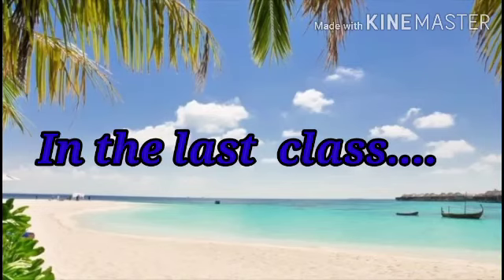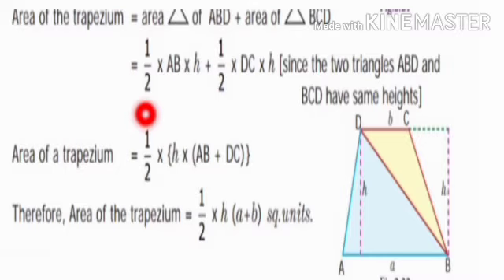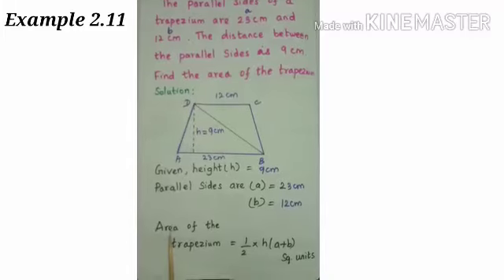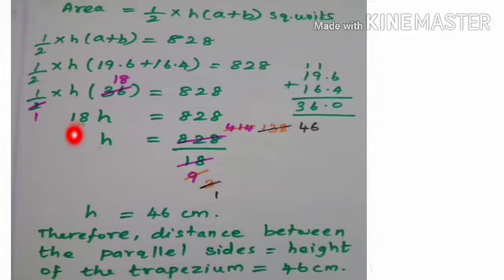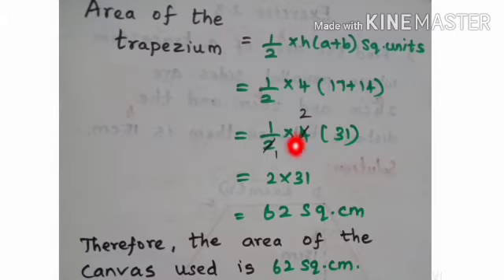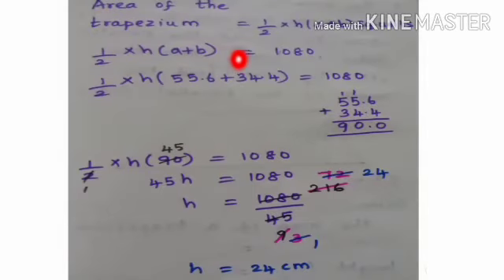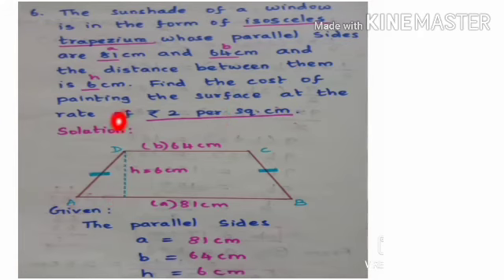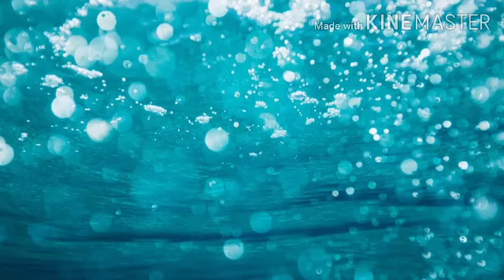Measurements- part 2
7 th std Maths class-